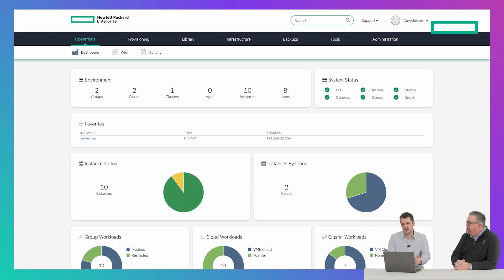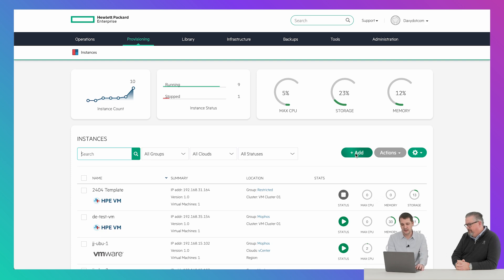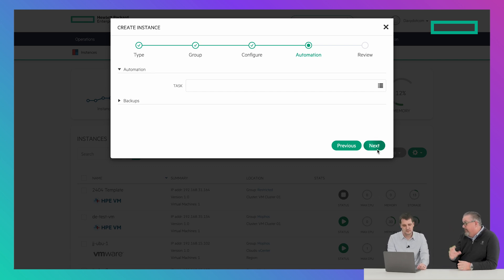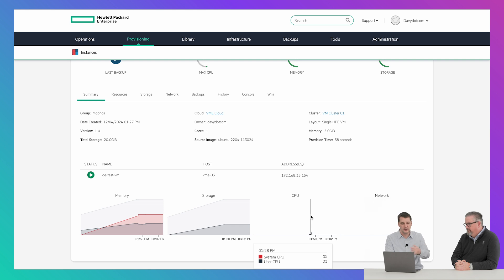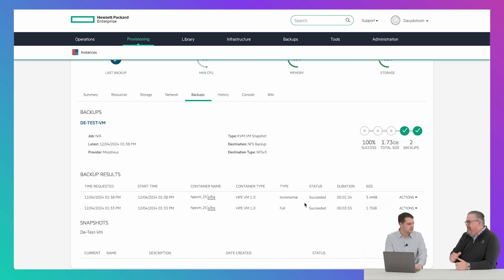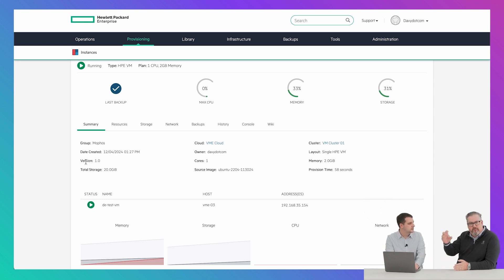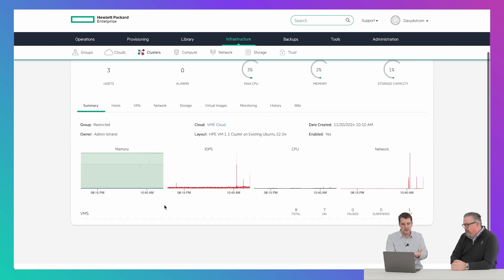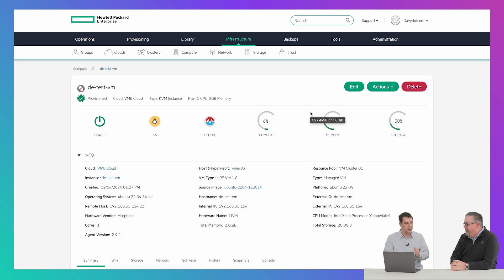First look at HPE Morpheus VM Essentials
This video provides an overview of HPE Morpheus VM Essentials, showcasing its key features and functionalities.

00:00 - Introduction and Guest Welcome
00:19 - Overview of HPE VM Essentials
00:32 - Navigating the User Interface
00:46 - Provisioning VMs in the Platform
01:13 - Managing VMware and HPE Workloads Together
01:20 - Adding and Configuring a New VM
01:51 - Comparing with vCenter Experience
02:14 - VM Provisioning Summary and Insights
02:35 - Monitoring and Managing Existing VMs
02:51 - Backup and Integration Capabilities
03:11 - Ideal for Dev/Test and Early Adopters
03:29 - Hypervisor and Guest Console Access
03:48 - High-Level VM Management Recap
04:05 - Advanced Cluster Management Features
04:42 - Cluster and Host Health Monitoring
05:04 - VM Migration and Automation Options
05:25 - Live Storage Migration Capabilities
05:56 - Changing Storage Types with Ease
06:08 - Final Thoughts and Customer Feedback"